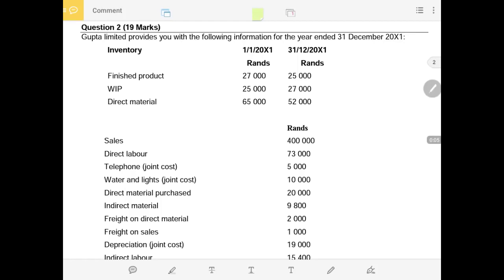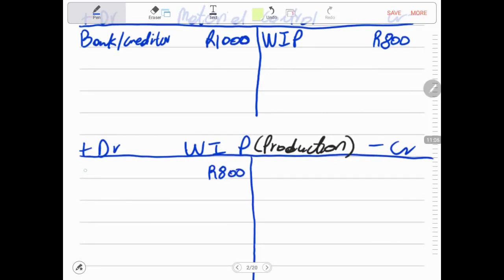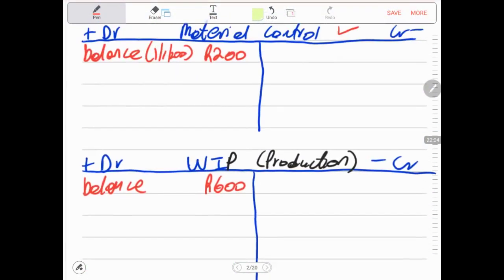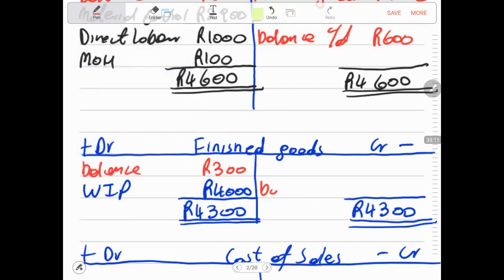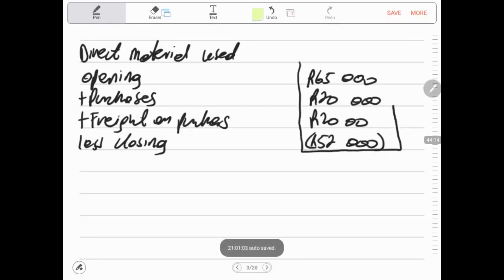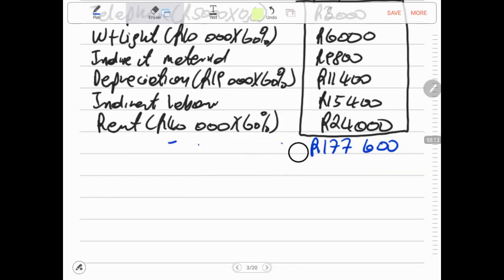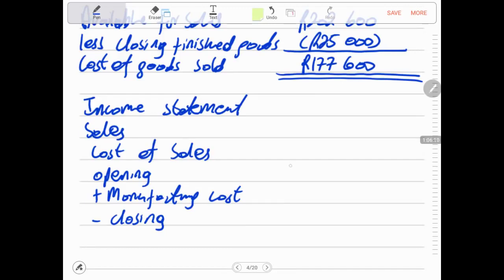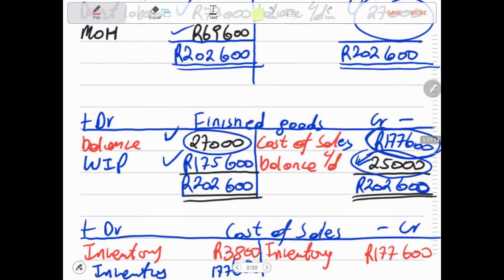Cost Accounting 1 Chapter 6 Manufacturing statement